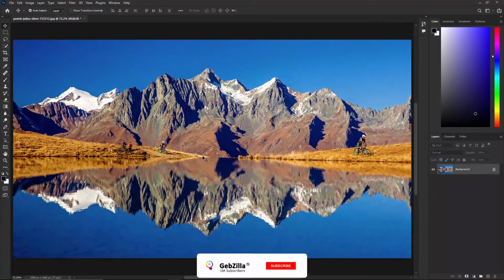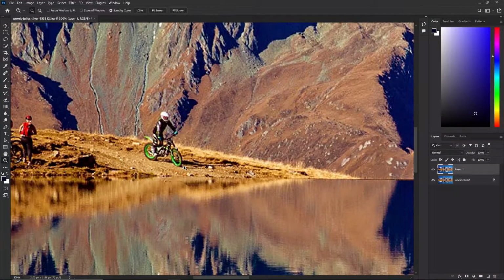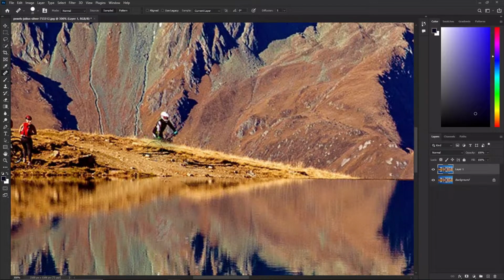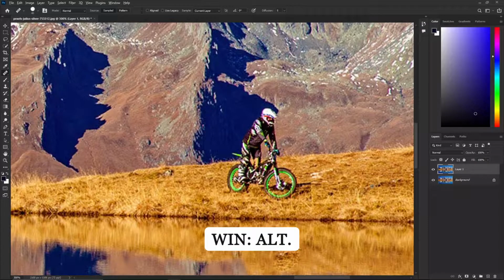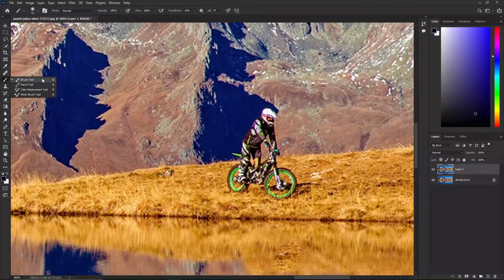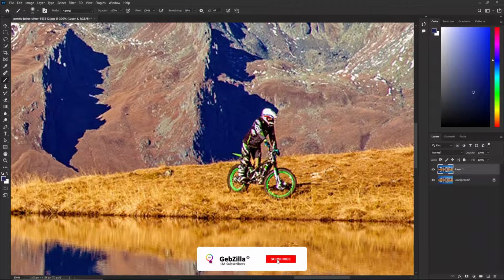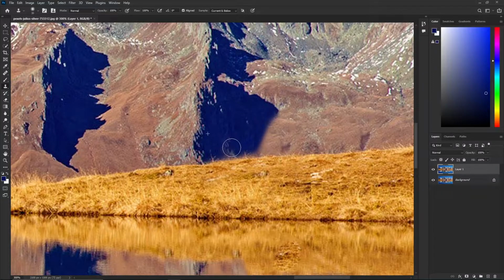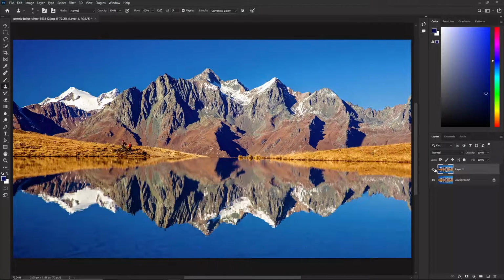Retouch Photos in Photoshop Using the Healing Brush Tool (Clean & Pro) ✨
In this tutorial, we are gonna talk about how to retouch photos with the healing brush tool in Adobe Photoshop.